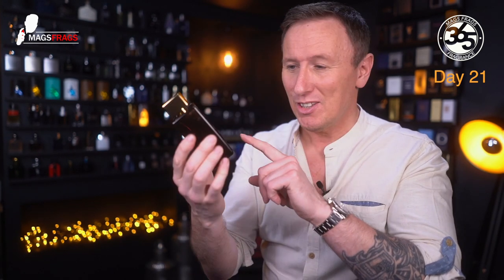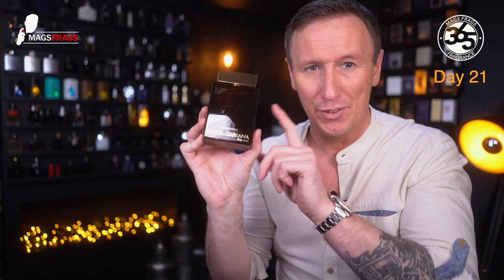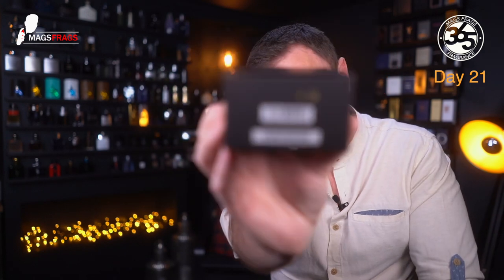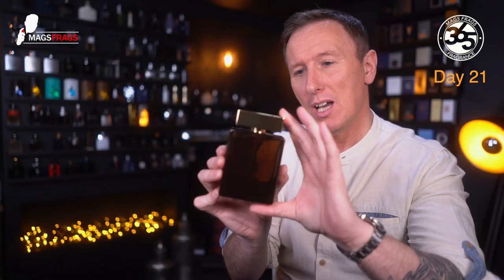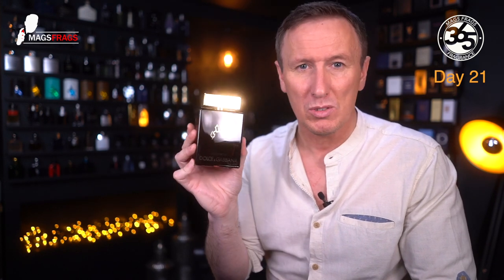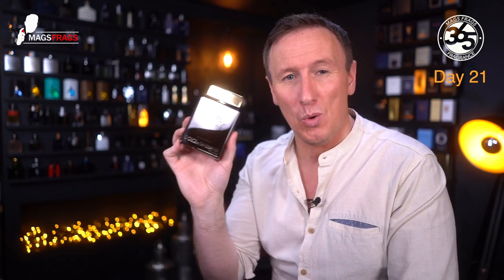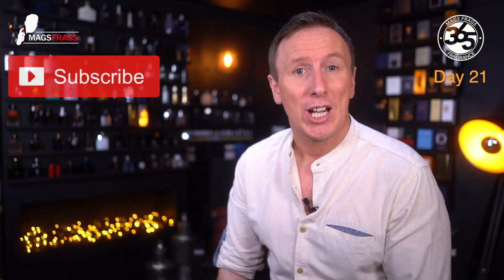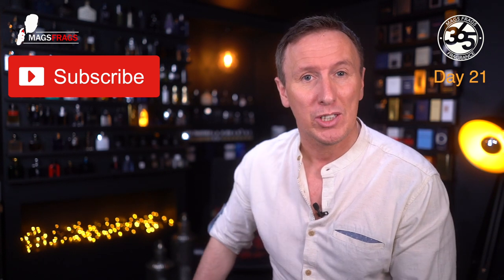Dolce & Gabbana The One Royal Night review - men's fragrance review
Dolce & Gabbana The One Royal Night review

FRAGRANCE 365 (DAY21) Dolce & Gabbana The One Royal Night

If you live in the UK and would like to sample this fragrance, you can purchase a 5ml Decant from here:

This is a rich and mysterious scent that oozes class and sophistication. its best suited to cooler seasons and is ideal dressed up for formal occasions.

I would love to hear your thoughts on this fragrance so let me know down in the comments.

I will be discussing a different fragrance everyday for throughout the coming year so jump on board and come along for the ride!!!

If theres any fragrances that you would like me to review, let me know down in the comments.

Don't forget to take a look at my other videos in this series.

Paul - Mags Frags.

Gear Used:

CAMERA: SONY A7iii
LENS: 28MM F2
LIGHTING: Rotolight NEO 2
SOUND:  ZOOM H4N PRO, Rode lavalier mic. LINKS TO ALL THE FRAGRANCE WEBSITES THAT I PURCHASE FROM: